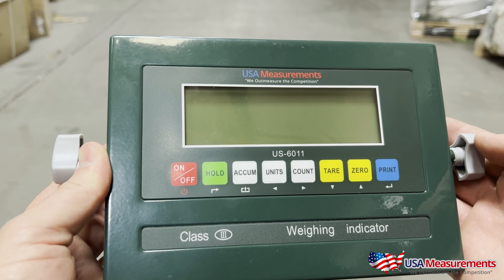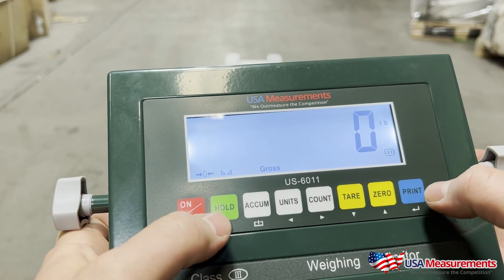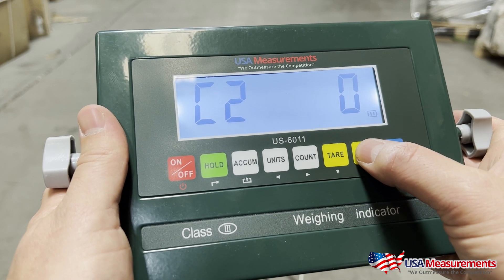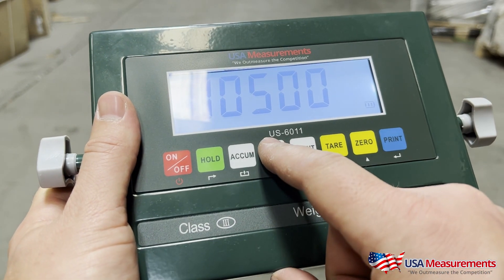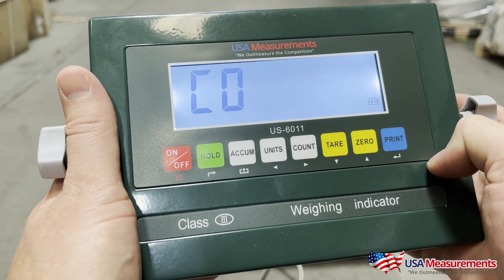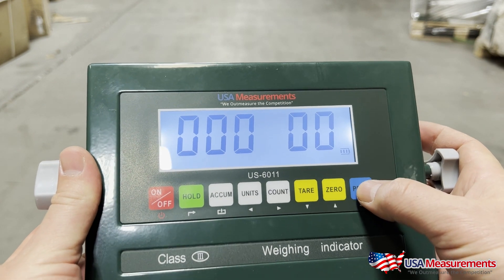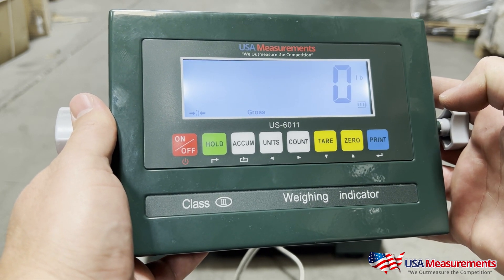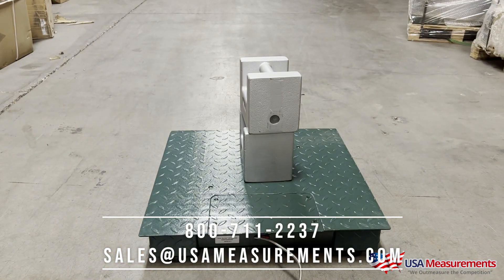US 6011, US 6011SS, & US 6011SS R Calibration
In this video, Fred from USA Measurements provides a detailed guide on calibrating the US 6011 indicator. He starts by recommending the use of calibration weights, ideally at 10% of the scale’s maximum capacity. For this demonstration, Fred uses a 100-pound weight on a 5,000-pound scale. He walks through the calibration process, including selecting measurement units, decimal places, and increments, setting the scale capacity, performing zero point calibration, and finally entering the known weight. Fred also provides tips on troubleshooting and how to contact support for further assistance.